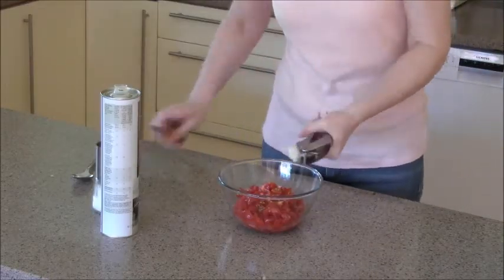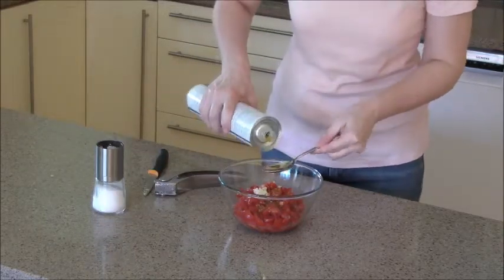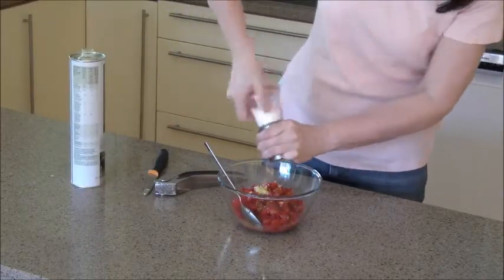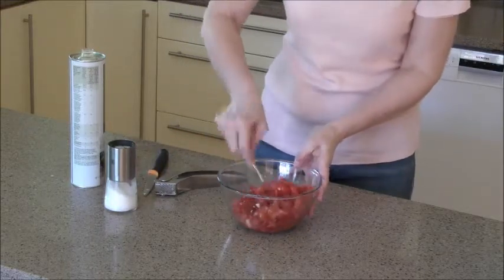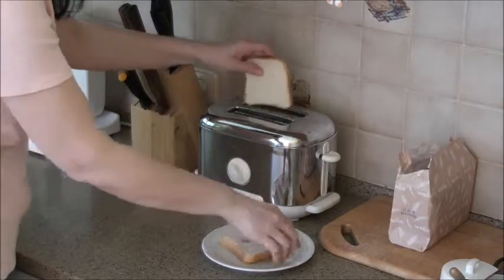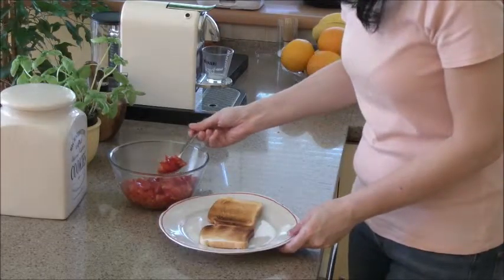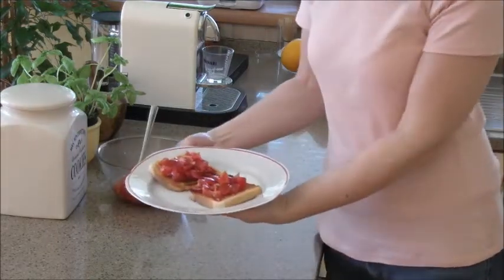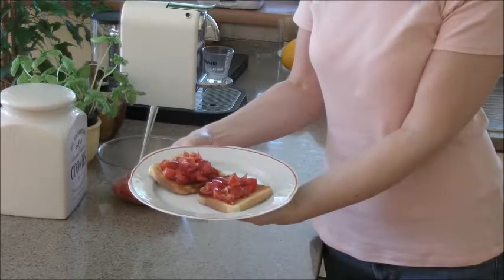How To Make Bruschetta With Fresh Tomatoes - Tasty And Refreshing!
- How To Make Bruschetta With Fresh Tomatoes

In my short video I'd like to share with you how to make bruschetta with fresh tomatoes. It is very fast and simple to make. A combination of fresh finely chopped tomatoes, garlic and olive oil served on the toasted bread is refreshing.

Before you start learning about how to make bruschetta with fresh tomatoes, prepare your ingredients:

300g fresh cherry tomatoes, cut into little cubes
1 clove of garlic, crushed
2 tbsp good quality extra virgin olive oil
sea salt
sliced bread

Watch my video about how to make bruschetta with fresh tomatoes and follow my simple recipe step by step. Serve your bruschetta immediately on the toasted bread. Try bruschetta with the italian homemade bread, it is delicious! Enjoy making your bruschetta!

Hope you'll find my video about how to make bruschetta with fresh tomatoes useful.

If you'd like to shop online for all the fresh ingredients and the kitchen tools you need to cook your favorite meals and enjoy the great savings at the same time,click the link above.